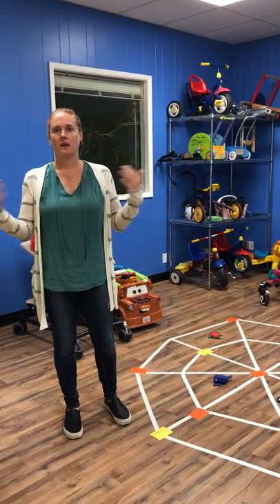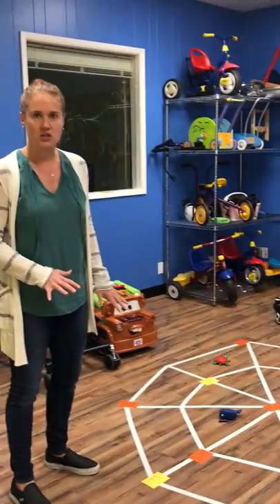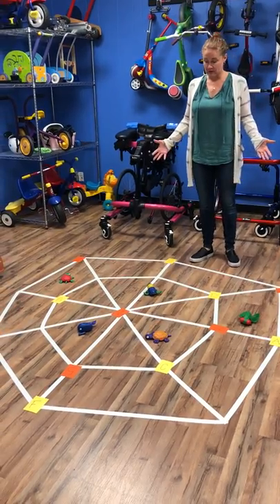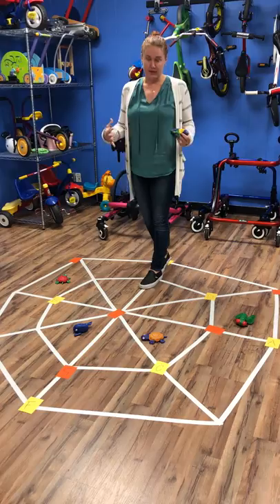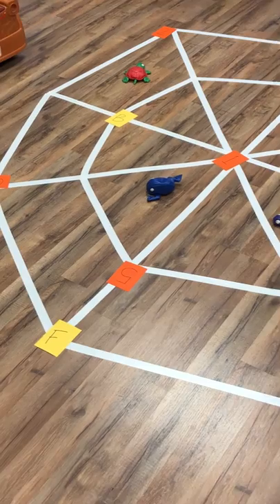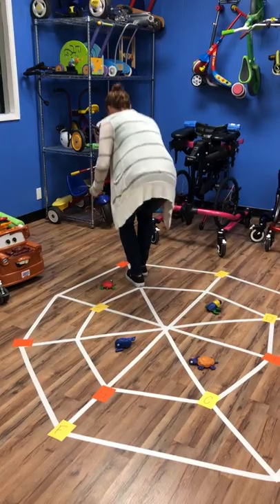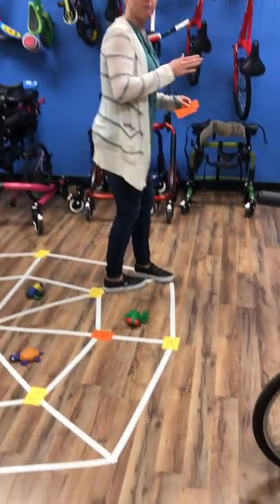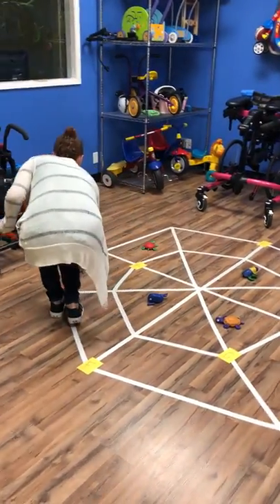Starfish Therapies Spider Web Activity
This is from our InstaStory the other day looking at how you can use a taped spider web to work on visual skills, balance, cognitive skills, direction following, and so much more!